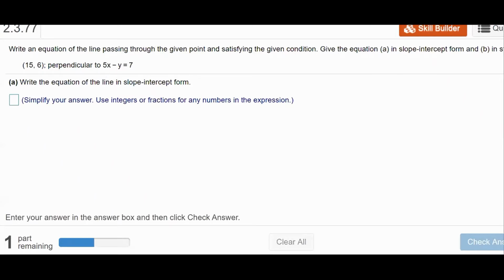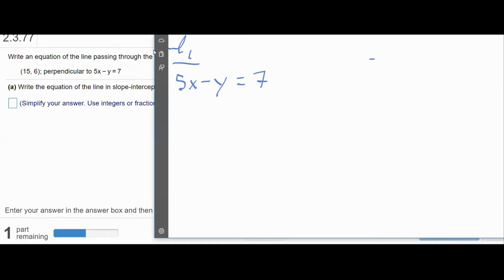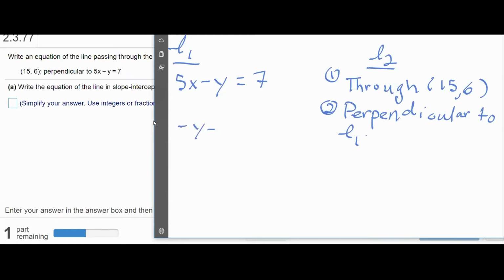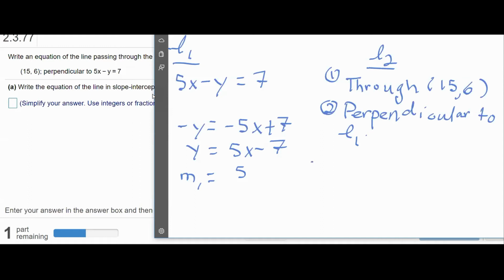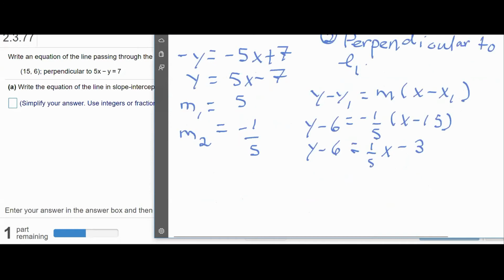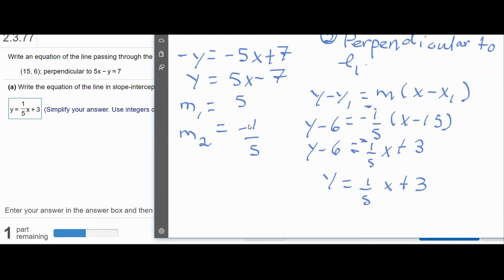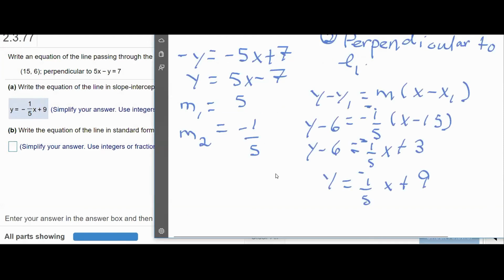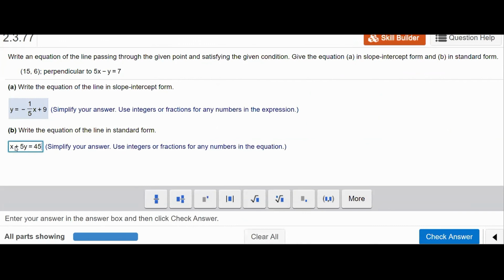Write an equation of a line parallel or perpendicular to a given line.